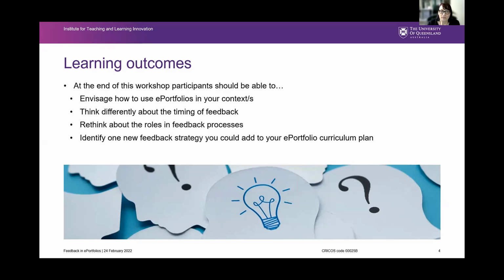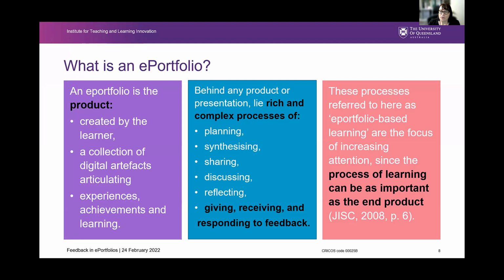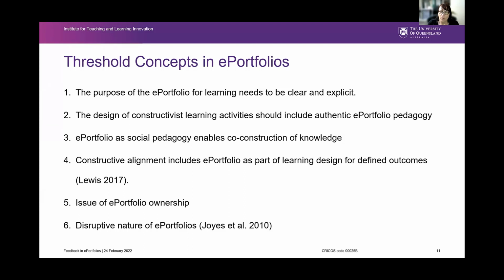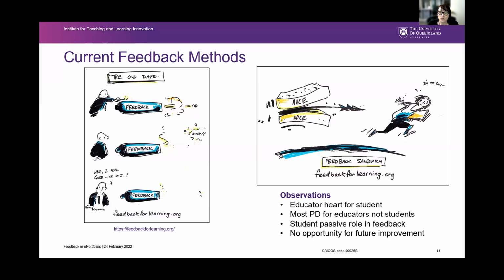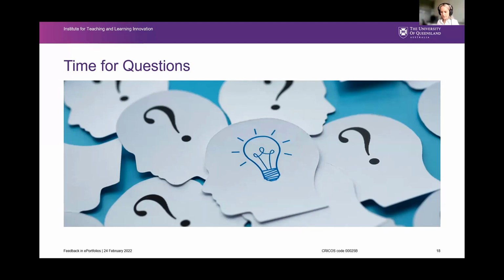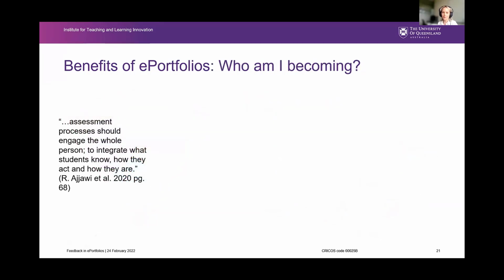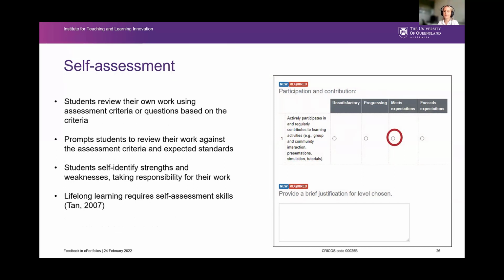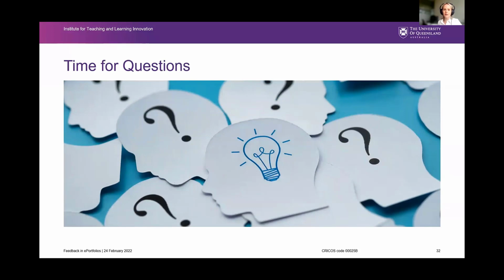SEAMEO-AUS EduLink webinar series: Webinar 1 How we use feedback in ePortfolios.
In this first workshop of the webinar series, Christine Slade and Shari Bowler will provide an overview of how ePortfolios can be used to support feedback uptake and self-regulated learning in learners.  This workshop aims to create a collaboratively developed resource about ways you can incorporate new feedback opportunities in your own teaching.
0:00 – Housekeeping
5:28 – Workshop starts
5:40 – Plan and Introduction
8:57 – Activity (Padlet Map)
12:51 – Thinking about ePortfolios
22:42 – Poll 1
29:07 – Thanking about Feedback
41:08 – Questions & Answers 1
48:09 – Practical Applications of Feedback in ePortfolios
1:04:52 – Poll 2
1:07:43 – Questions & Answers 2
1:19:35 – Wrap Up

Acknowledgement: This webinar is part of the SEAMEO Australia Education Links Award Programme proudly supported by the Southeast Asian Ministers of Education Organization (SEAMEO) and the Australian Government Department of Education, Skills and Employment.